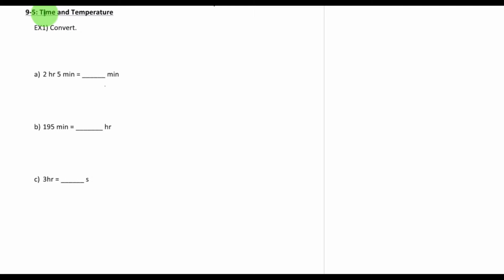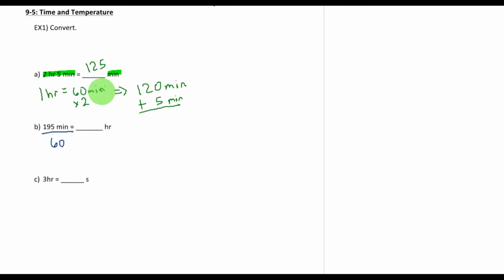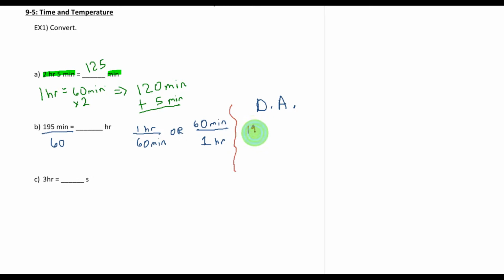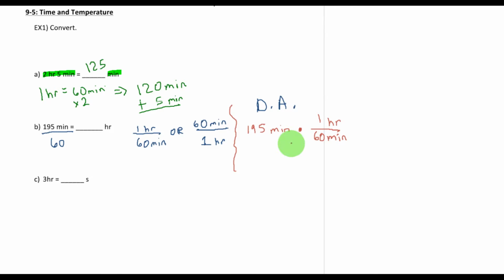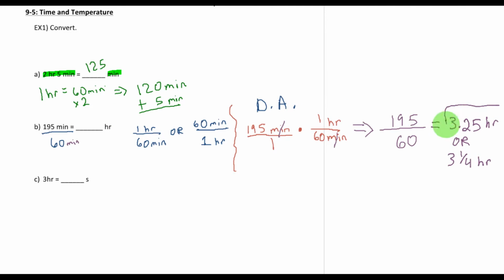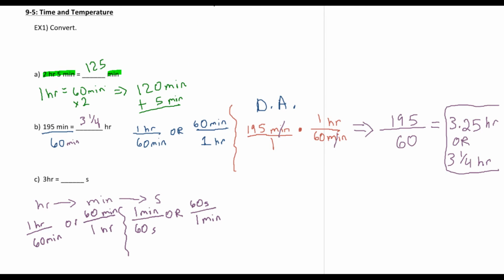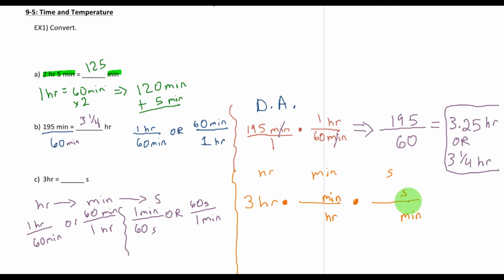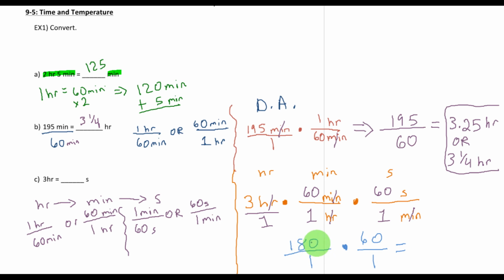357 9 5a